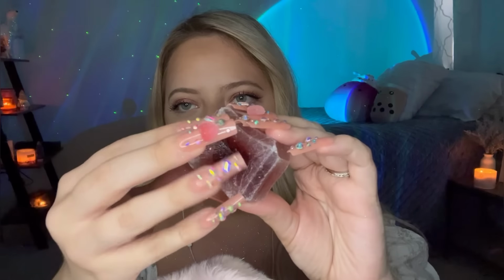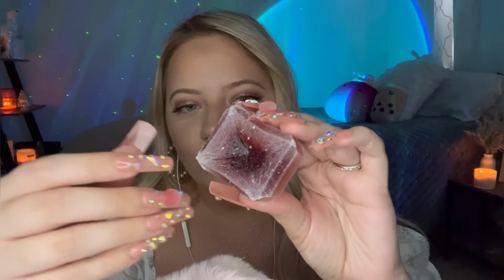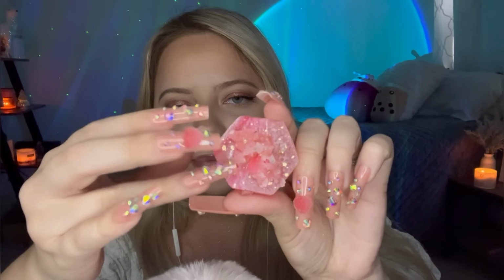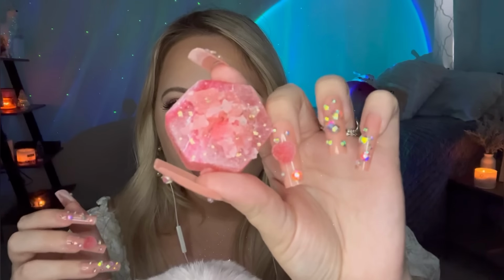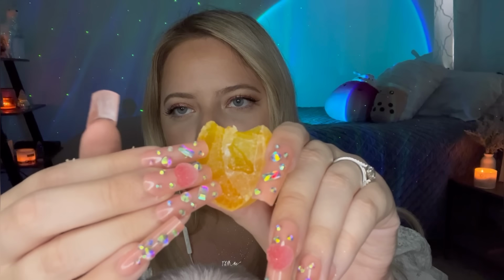Asmr with Edible Crystals 💎 Crunchy Eating Sounds, Crystal Tapping and Scratching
🌙🦉✨TIMESTAMPS✨🦉🌙
00:00 Intro & Tapping & Scratching on Cardboard Box
02:48 1st Crystal - Black Raspberry Pear & Jam
03:37 First Bite - Black Raspberry Pear &
jam
03:58 Crunchy Eating Sounds
06:06 Drink Break
06:33 2nd Crystal - Green Apple & Pear Cluster
07:25 First Bite - Green Apple & Pear
07:54 Very crunchy eating sounds
09:41 Mini Drink Break
09:50 3rd Crystal - Cotton Candy Crystal Cluster
10:46 First Bite - Cotton Candy
11:06 Crunchy Eating Sounds
12:38 Mini Drink Break
12:55 4th Crystal - Lemon Crystal
13:35 First Bite - Lemon Crystal
13:46 Crunchy Eating Sounds
14:20 5th Crystal - Watermelon & Citrus Crystal
15:42 First Bite - Watermelon & Citrus
15:53 Crunchy Eating Sounds
16:59 6th Crystal - Coconut & Pineapple Crystal
17:58 First Bite - Coconut & Pineapple
18:25 Crunchy Eating Sounds
20:05 Last drink break
20:26 Lipgloss Applying & Tapping
21:27 Outro

✨🌙Lights, Equipment, & More🌙✨
✨Amazon Goodies Used In My Videos